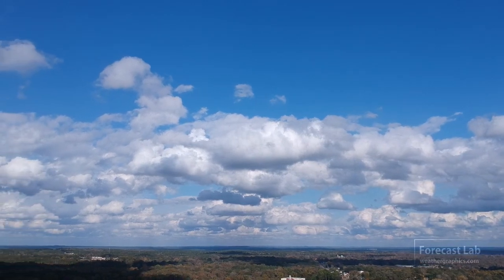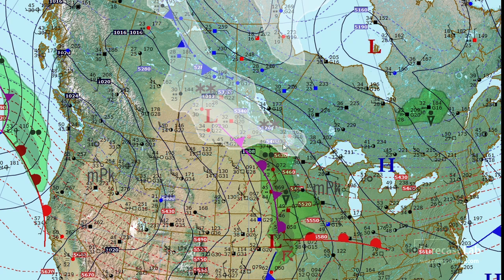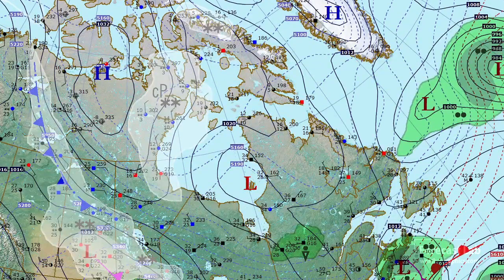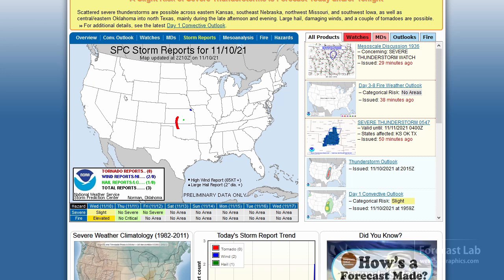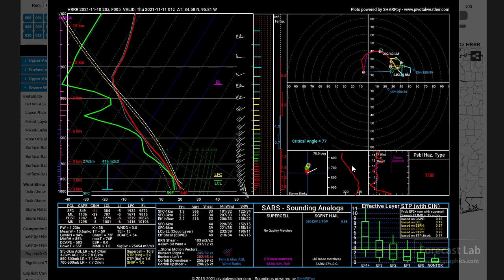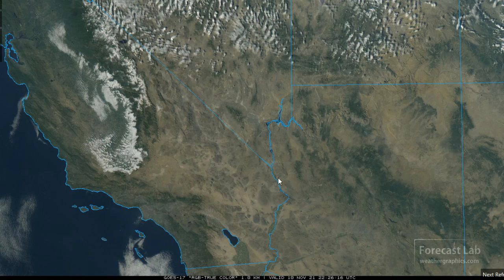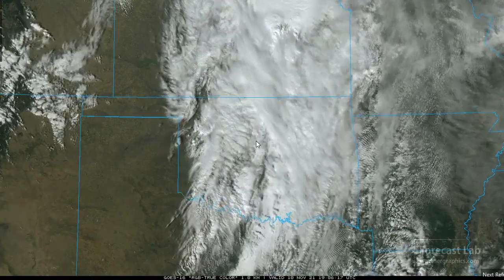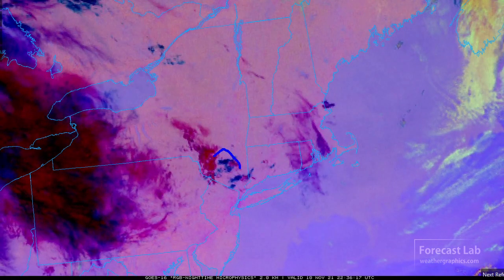Wed 11/10/21 - Major frontal system on the Great Plains / Severe in Oklahoma/Texas/Kansas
A cold front has rolled out onto the Great Plains and is producing thunderstorms from Kansas City to Dallas this evening.  We'll take a closer look at the severe weather prospects in this region.

0:00 Opening
0:37 Intro Skew-T
1:10 Surface analysis
3:26 Pacific & Alaska
4:42 Warnings
5:12 Atmospheric river
5:54 Tropical & severe
10:10 West US
11:52 Central US
13:52 East US
15:07 Closing